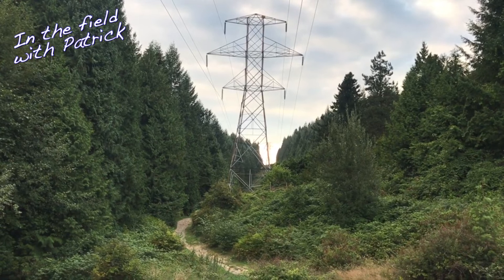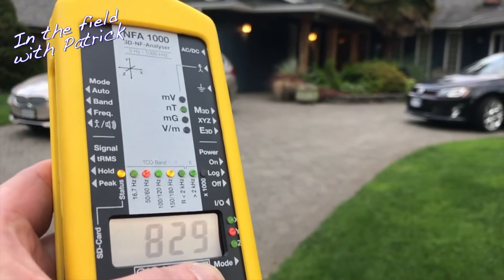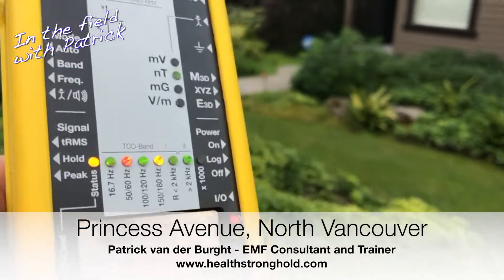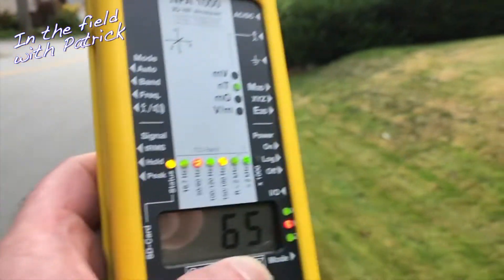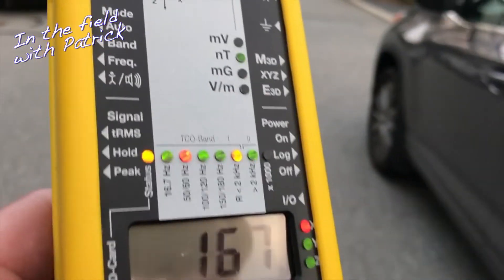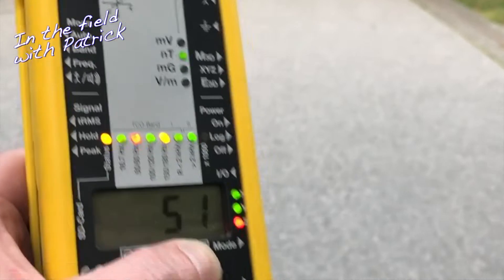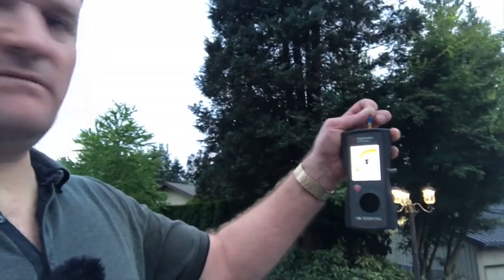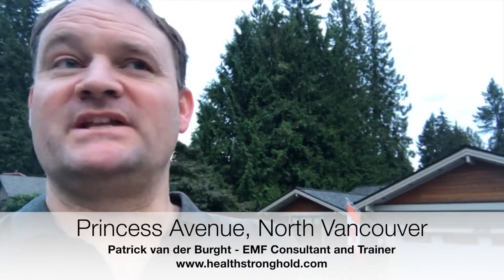Terrible Transmission Line Radiation discovered in Princess Avenue North Vancouver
- During my visit to Vancouver Canada, I came across Princess Avenue and likely the most terrible residential exposure to magnetic fields from transmission lines (power lines) that I have seen in my substantial career in EMF radiation assessment and mitigation.

Most people doubt that it is safe to live near transmission lines. There is so much research showing it is very risky to health to live under magnetic fields, but still people buy these properties. Trusting they are safe because they were allowed to live there.

This video may shock those who have already learned more about EMF radiation and magnetic fields.

Checking what the exposure is at home, for magnetic fields alone can be done quite well by the lay person with a good amateur meter. I have to say the Trifled TF2 suits that job best and I offer very affordable online courses for amateurs now that can be purchased